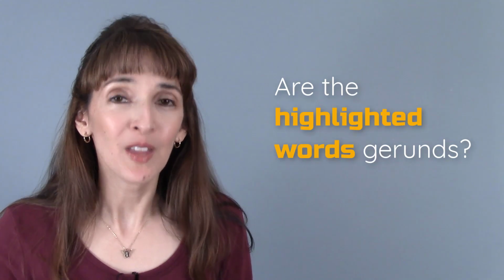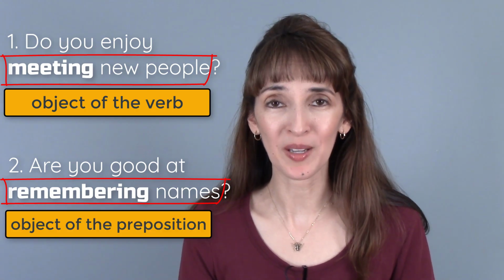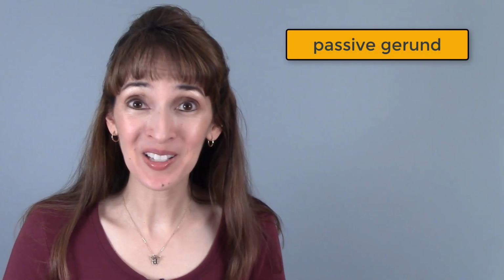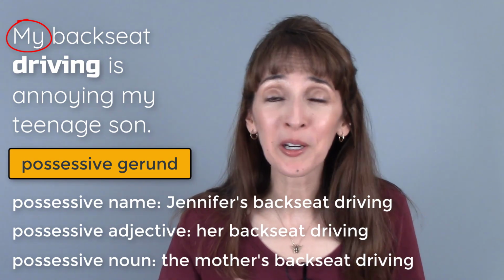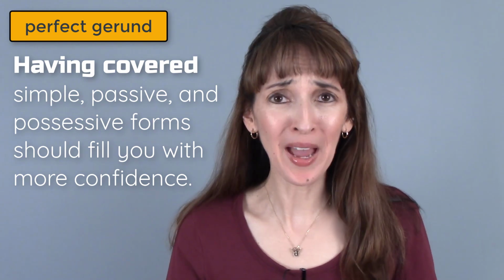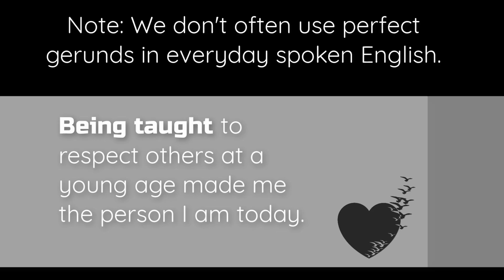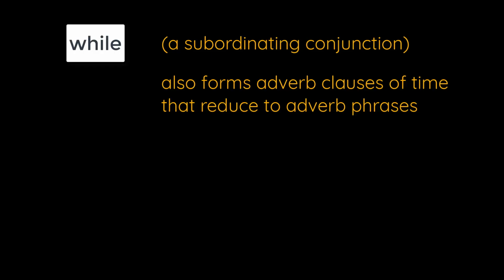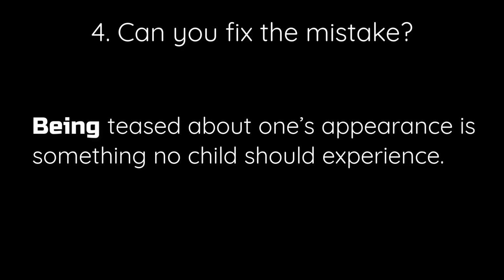Gerunds: Forms and Uses - English Grammar with Jennifer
Do you want LIVE instruction? Are you an advanced student?

Chapters
0:00 Introduction
3:13 How are gerunds used?
4:58 Practice Task A
6:31 Negative gerund
6:47 Passive gerund
7:25 Practice Task B
8:34 Possessive gerund
9:16 Possessive adjective vs. object pronoun with a gerund
9:55 Practice Task C
11:20 Perfect gerund
12:31 Passive form of a perfect gerund
13:08 Practice Task D
14:25 Recognizing gerunds and/or participles in phrases
18:33 Final Quiz

ABOUT ME:
Former classroom teacher. Published author. Conference presenter. Online instructor. I've been online since 2007, posting videos for students, blogging for teachers, and providing different forms of language support. My goal is to make language studies enjoyable and productive. Learn to communicate more confidently and effectively in English. Happy studies!

Images retrieved from Pixabay.